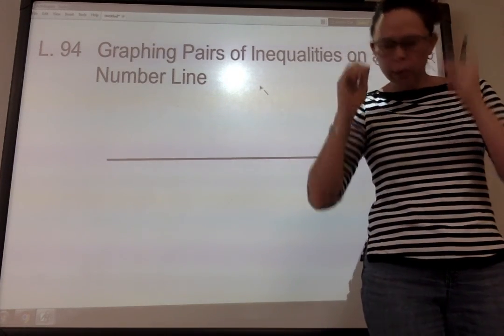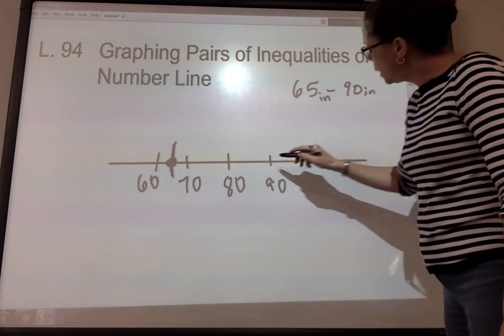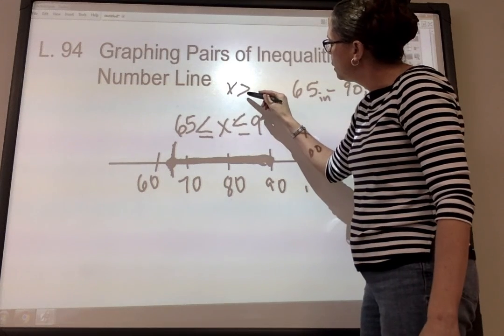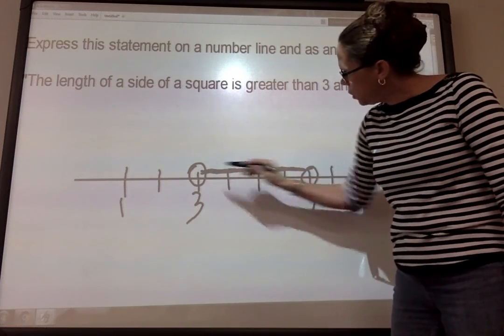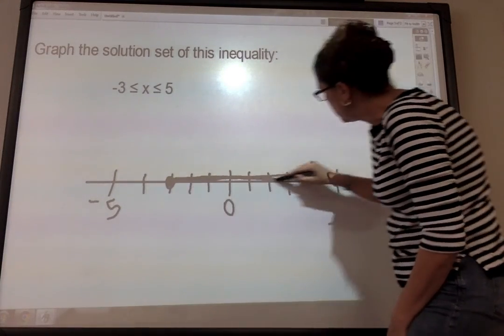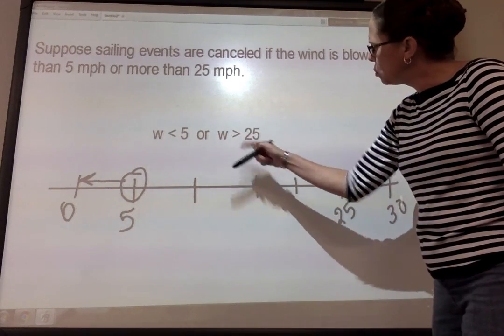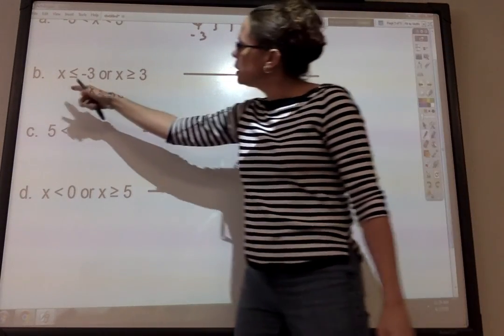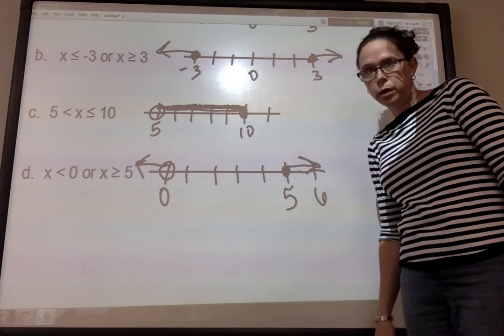8th Pre Alg L 94